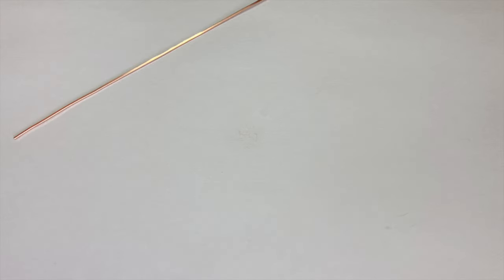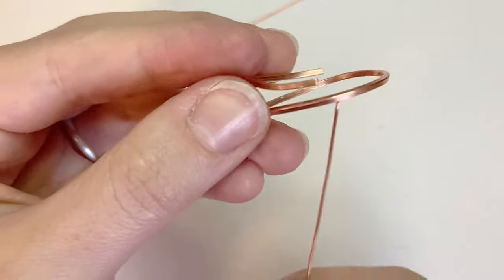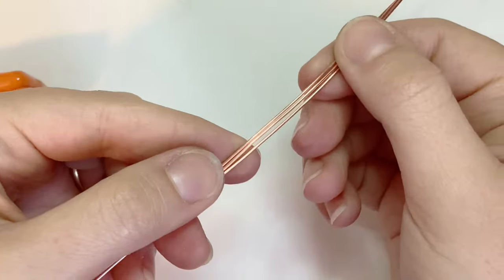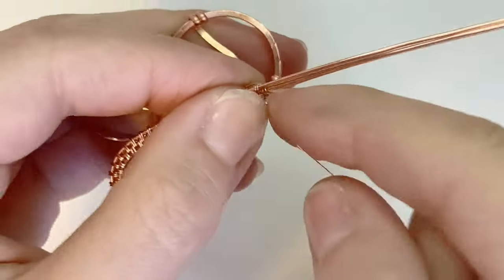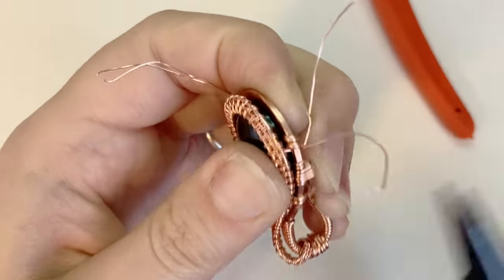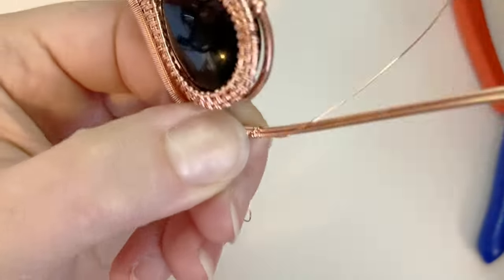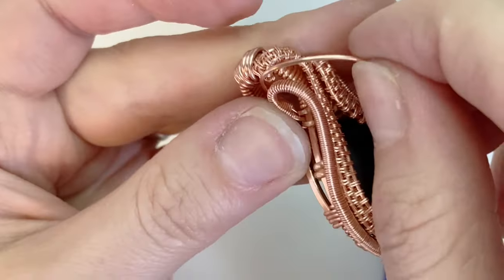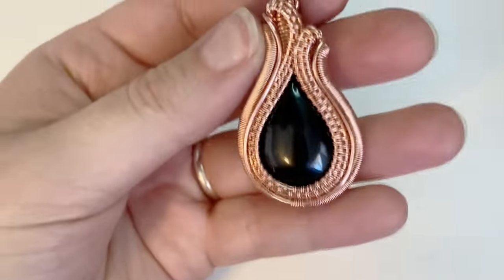Learn How to Create this Pendant! Wire Weave Teardrop Pendant Tutorial - Intermediate Level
Link to my written tutorials:

CHAPTERS
Intro: 00:00 - 00:22
Materials: 00:23 - 1:08
Tools: 1:09 - 1:23
Creating the Frame: 1:24 - 11:29
Creating the First Weave: 11:30 - 13:46
Attaching the First Weave to the Frame: 13:47 - 23:24
Creating the Second Weave: 23:25 - 24:55
Attaching the Second Weave to the Frame: 24:56 - 32:04
Adding the Accent Wire: 32:05 - 38:13
The Finished Piece: 38:14 - 39:01

In this tutorial, you'll learn how to create this versatile wire woven pendant. You can use either a square or a rectangle cabochon to create this piece. This weave really shows off the stone and is very secure.

For materials you’re going to need:
8” Segment 16 G Square wire
(X2) 5” segments 21 G 1/2 round wire
~12” segment of 21 G 1/2 round wire
(X2) 2” segments of 18 G 1/2 round wire
A teardrop cabochon. I’m using a 18mmx 25mm cabochon for this tutorial.
2-3 feet 28 gauge weaving wire
(X3) 7” Segments of 20 G Round wire
(X2) 7” segments of 20 G square wire
And another 7”segment of 20 or 18 gauge round wire. (I ended up using 20 gauge for this tutorial.)

For tools, you’re going to need:
A ruler
A Ring mandrel, or something round like a large dowel
Flush cutters

It's not necessary, I recommend having a pair of flat nose pliers as well.